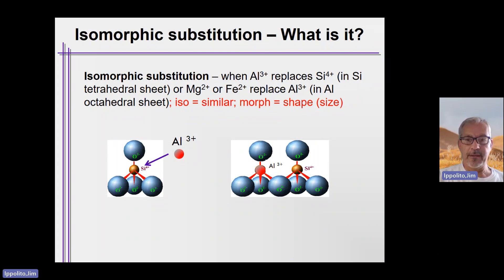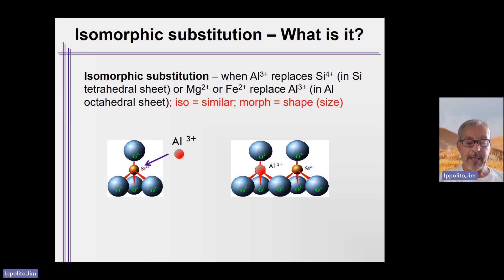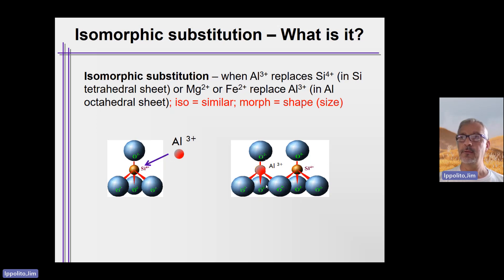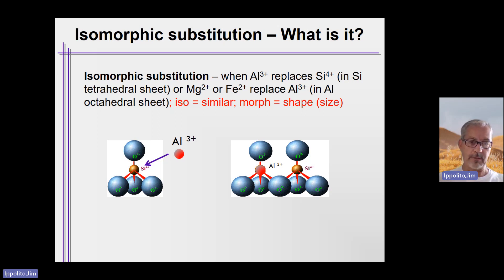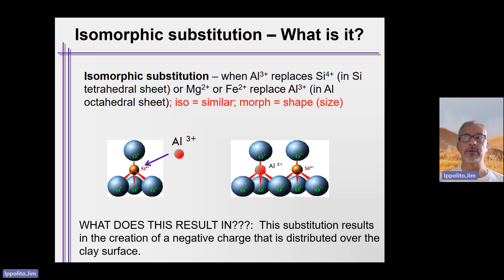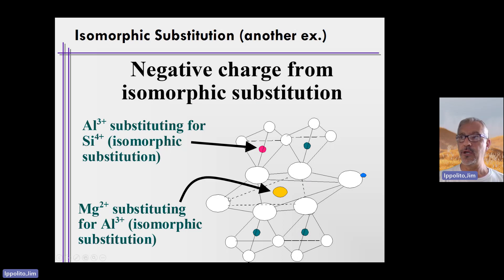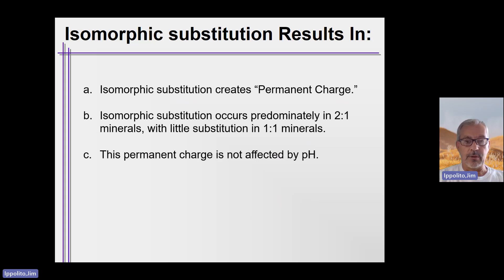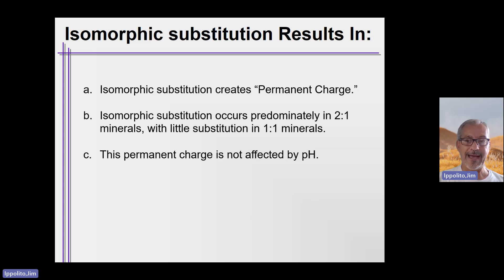Week 4 Unit 4 Lecture Video 2 Isomorphic Substitution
Here we focus on how clay minerals become negatively charged via isomorphic substitution.